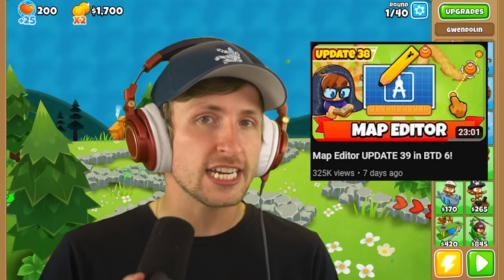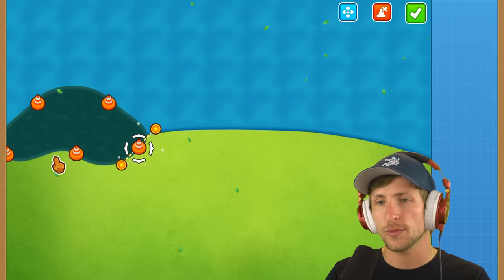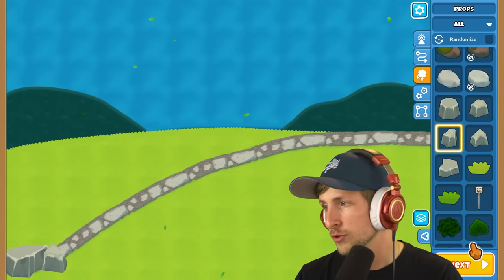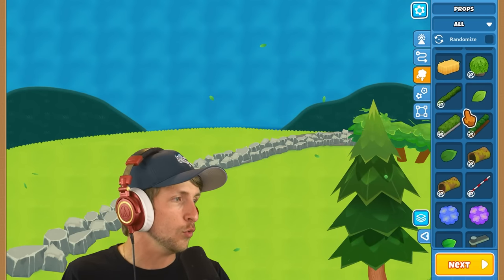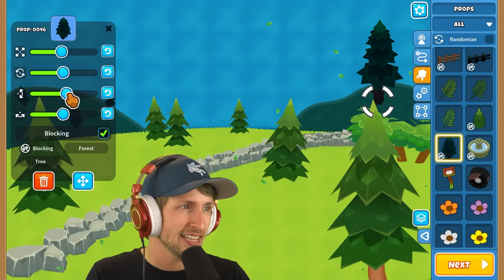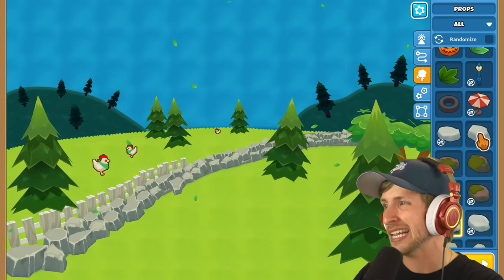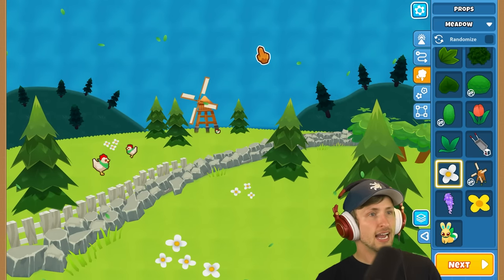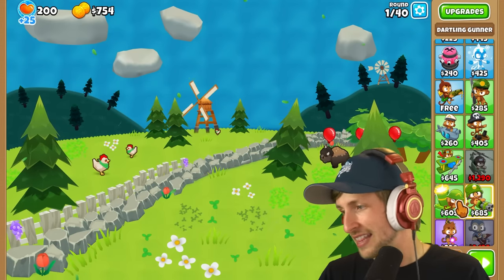How to Make 3D Maps in BTD 6!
Today we're going over how to make 3d maps in Bloons TD 6! In BTD 6 update 39.0 Ninja Kiwi added a map builder. The map editor in bloons allows you to create custom maps in bloons and share them. We're going to be creating a special type of map in Bloons TD 6 today, a 3D map! Shark Pog created the map at the opening of the video.
MERCHANDISE!